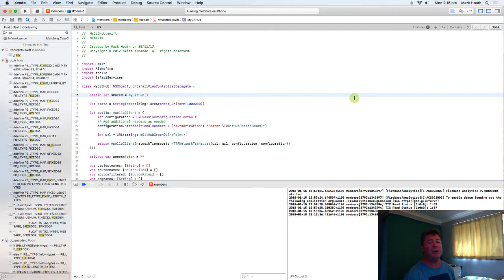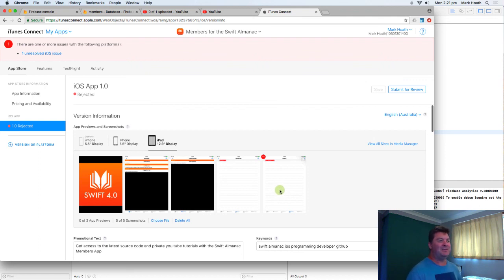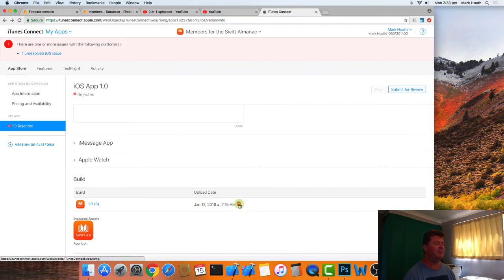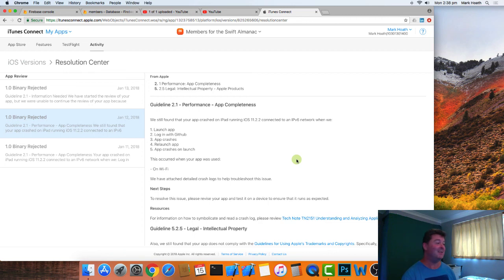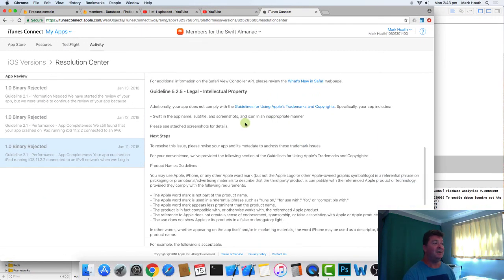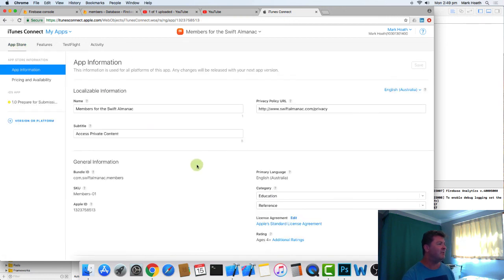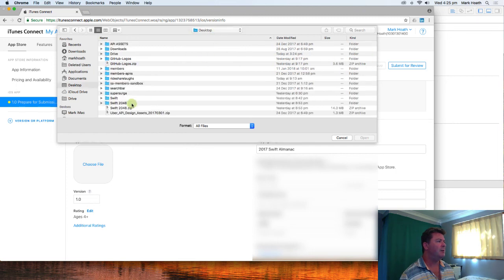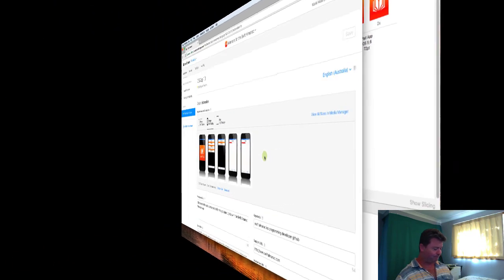Swift 4: How to Submit your iOS11 App to the Appstore and the App Review Process: iOS 11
The Members App is completed and ready to upload to the App store. We go through the entire process from Start to Finish, including fixing problems with initial submissions.

Learn Swift by checking out our whole Members for Swift Almanac App which is running under iOS 11.